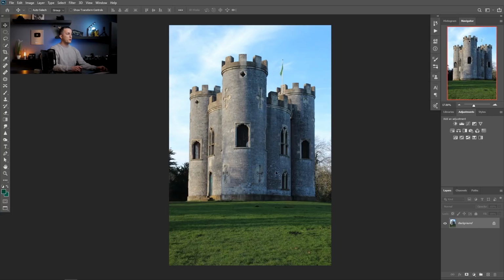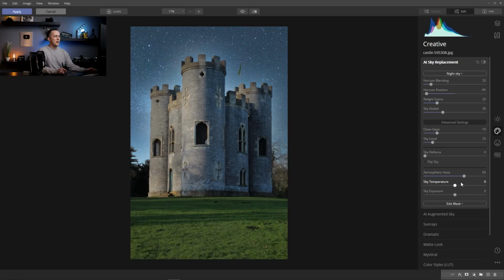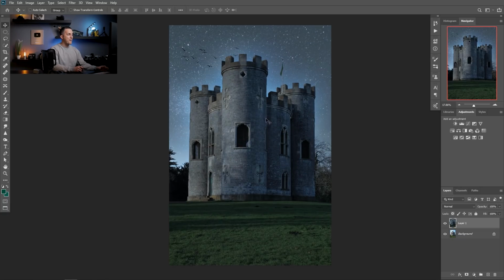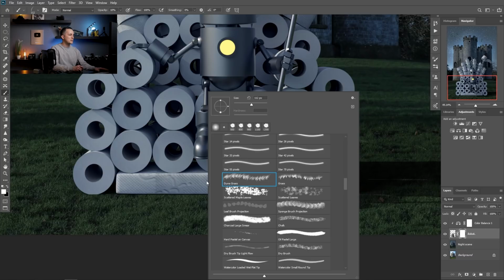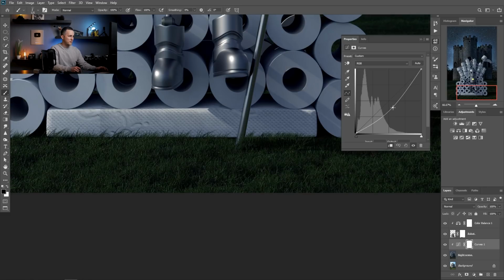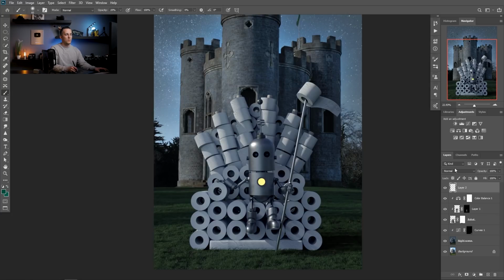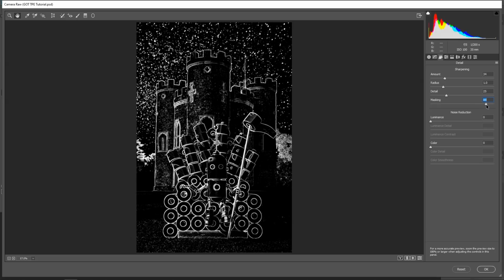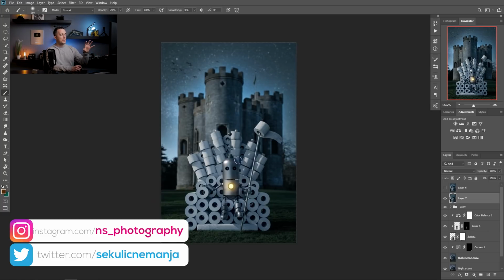Game of Thrones - Toilet Paper Edition | Tutorial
In this fun tutorial I will show you how I did this really cool photo manipulation.
You will learn a lot of useful tips, tricks and techniques from this one.